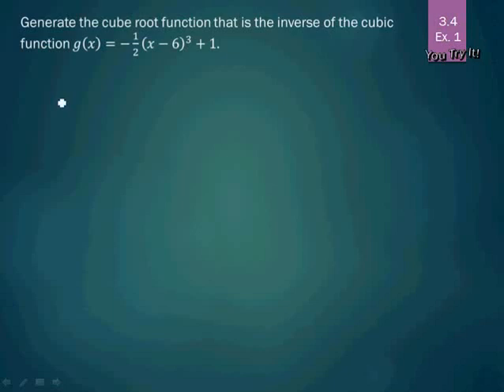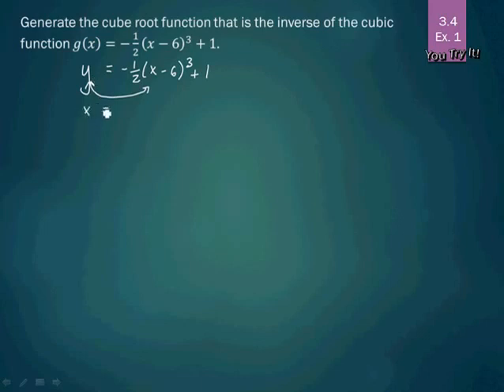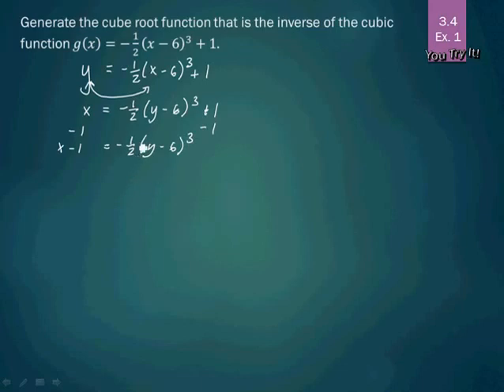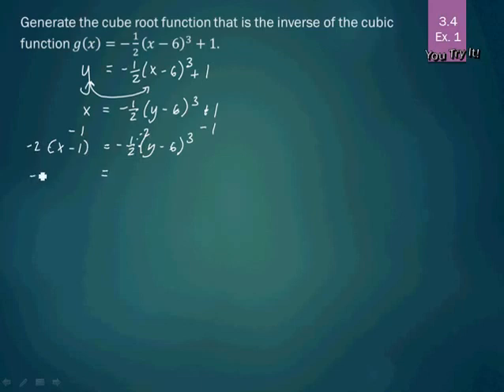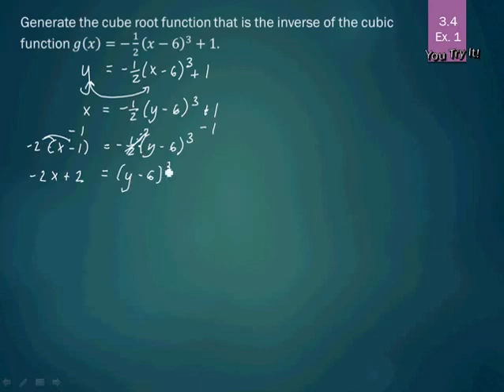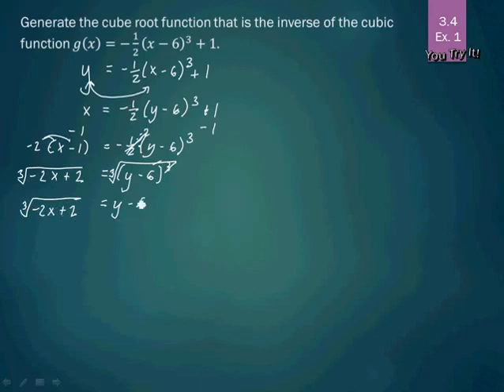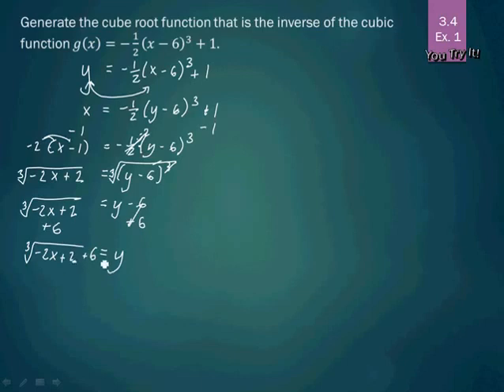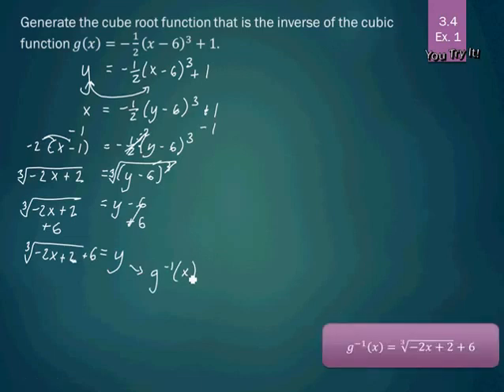3 4 1